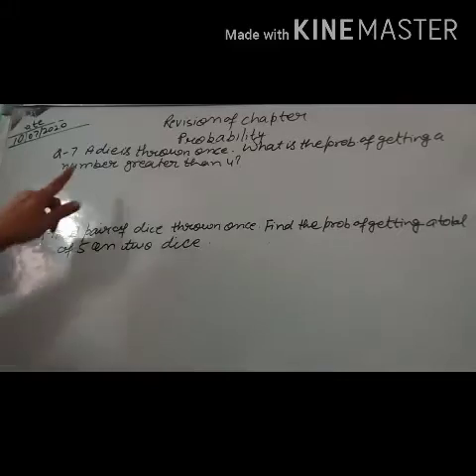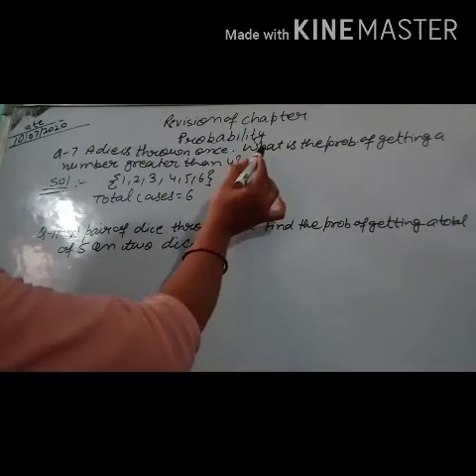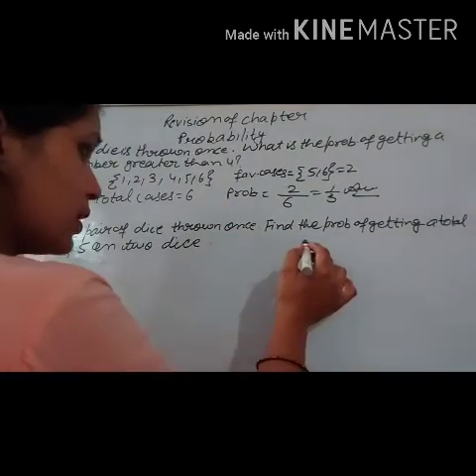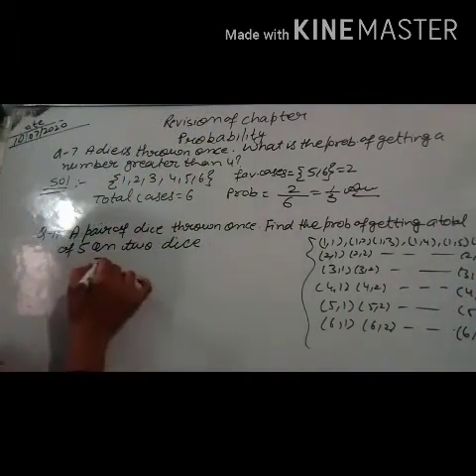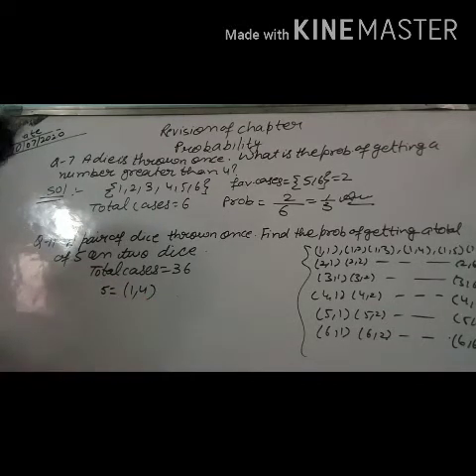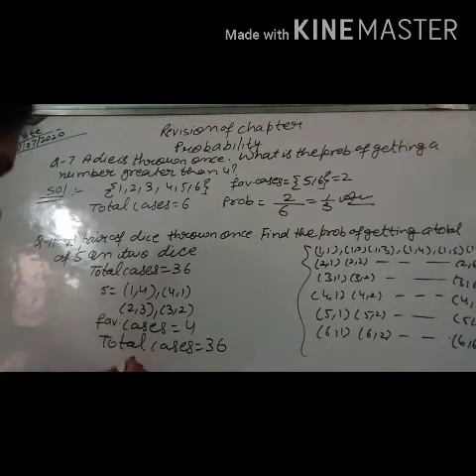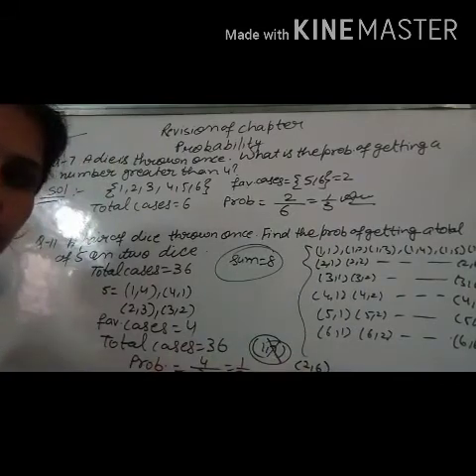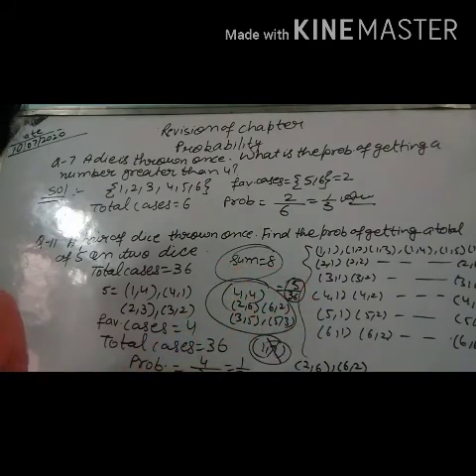DATE 10 JULY 2020 probability PART 4 CLASS X